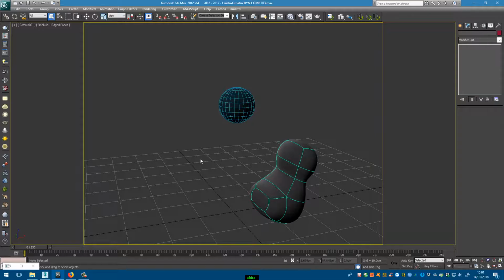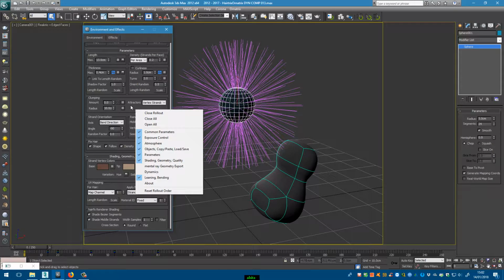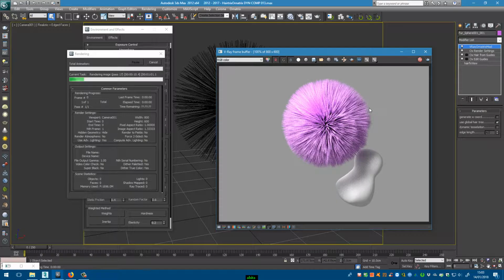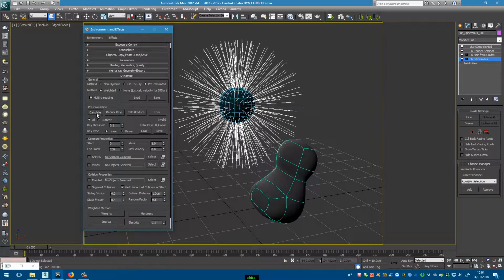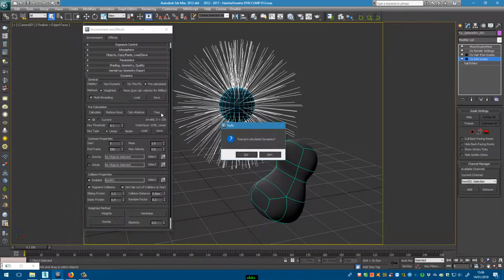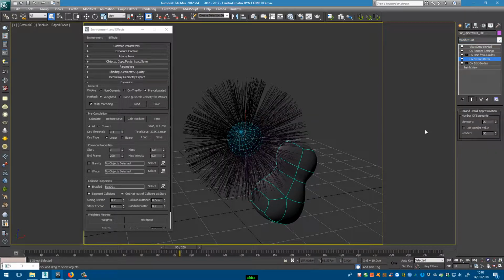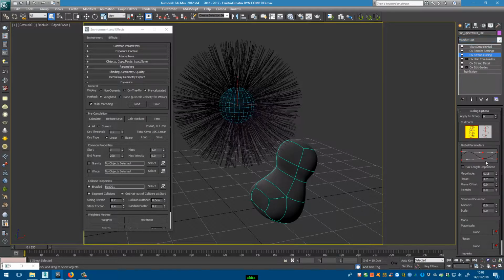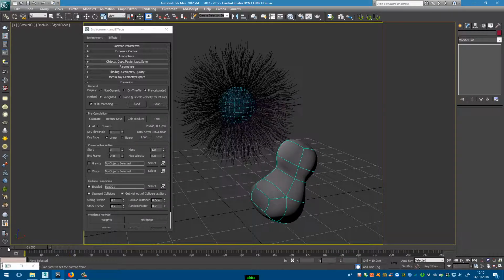Hair CG - HairFx vs Ornatrix 3dsmax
Here's a quick tutorial and demonstration how you can achieve very simple convincing hair dynamics in a few seconds with a combination of Ornatrix and hairFx (call Hairtrix) .
Also showing the problem with the lack of availability in max 2013 and Up !